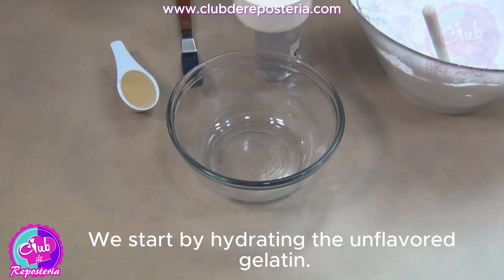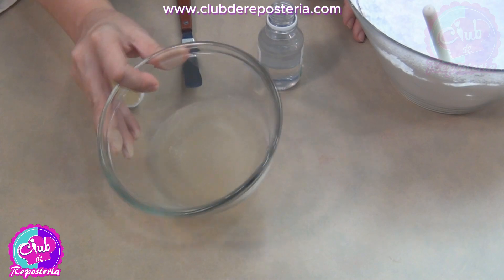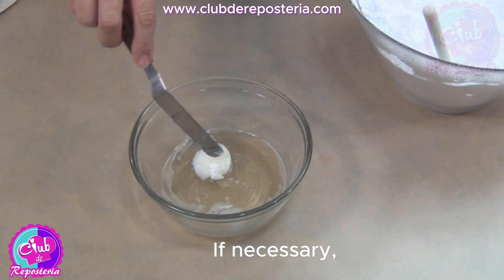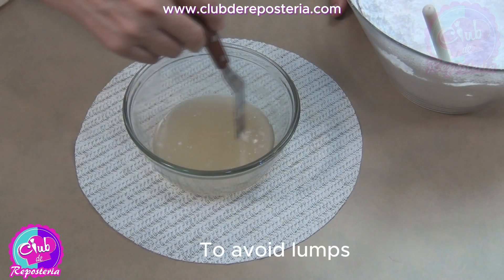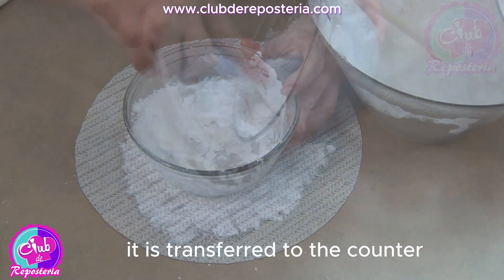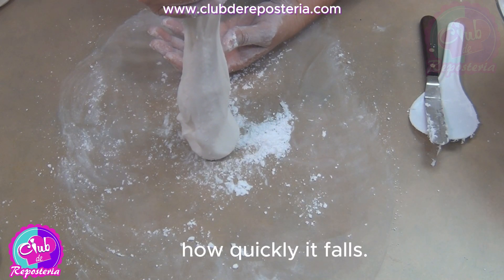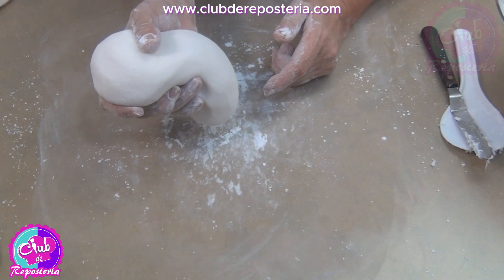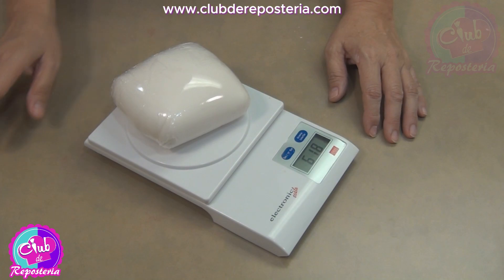How to Make Fondant Step by Step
fondant This fondant recipe is made with unflavored gelatin, glucose, hydrogenated vegetable fat, glycerin and powdered sugar. It is optional to add a flavor to taste.
The recipe as taught in this video is as follows:
1 sachet of unflavored gelatin
¼ cup cold water
2 tablespoon Glycerin
1 tablespoon Shortening
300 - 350 g. sifted confectioners' Sugar
The amount prepared is enough to cover an 8 inch cake.